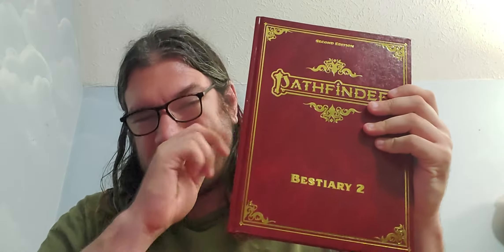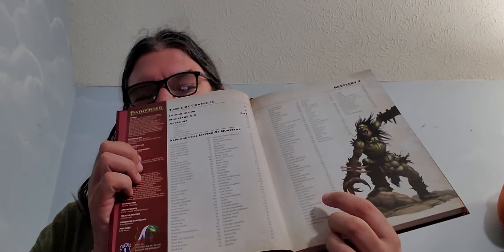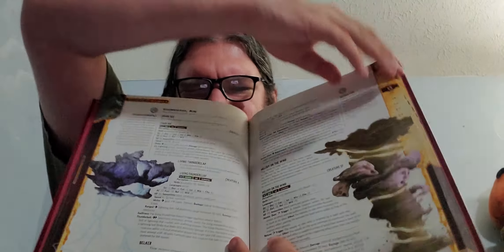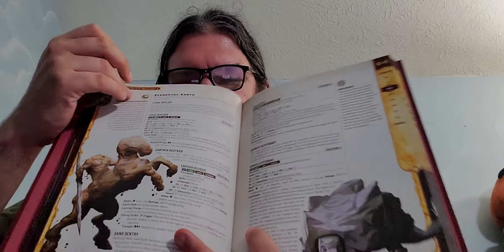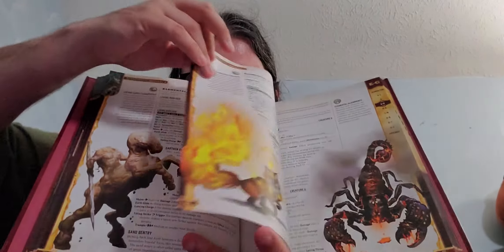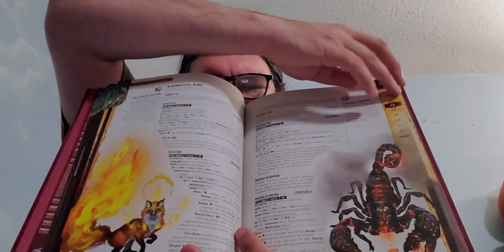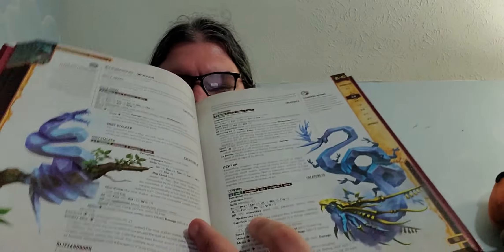Out of the Box: Pathfinder Second Edition Bestiary 2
More monsters is always a good thing, but why NOW put in iconic fantasy monsters that should have been in the first book?